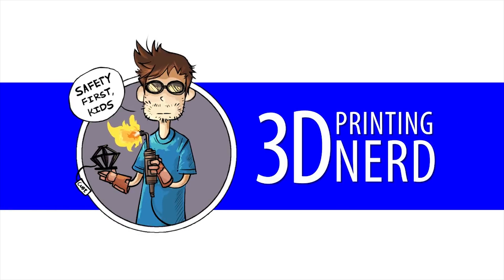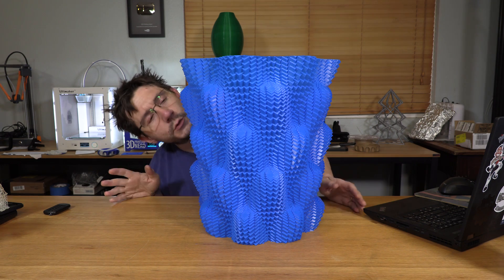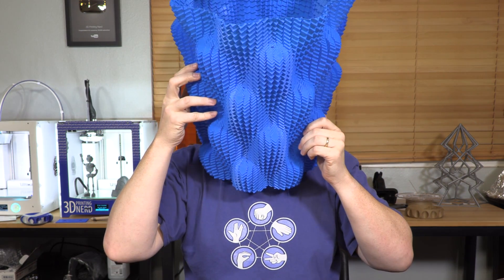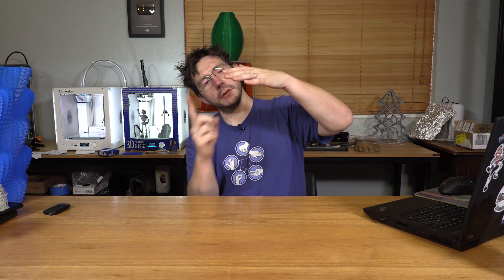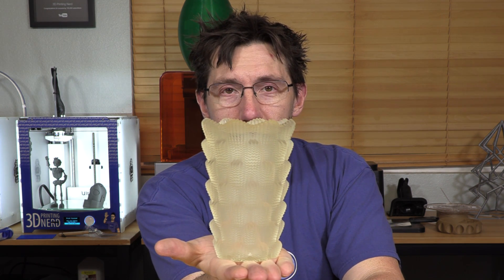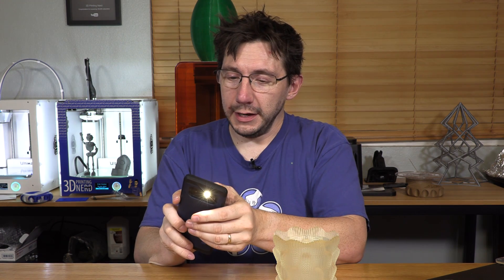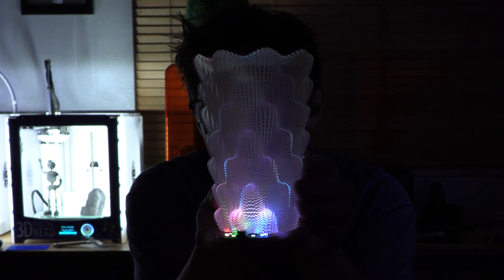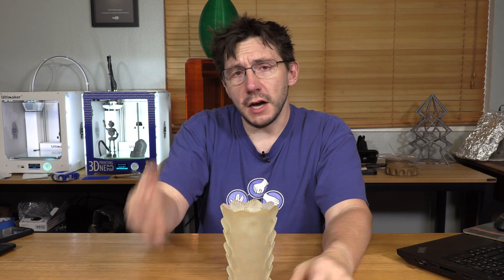3D Printing with Math! Cuboid Vase on Form 2 3D Printer - Lights from Adafruit Circuit Playground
This Cuboid Vase is a great example of math based art! It was created by Chompworks using sine functions that created more than 9,000 cuboids!

== Patrons in the HIGHFIVE club get access to my After The Five after show!

Bitcoin: 1L4D7HZ198DHfYyfcKim11cPV1pSvkBzQA
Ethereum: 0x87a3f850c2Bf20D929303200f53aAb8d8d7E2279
Litecoin: LeMZvR4WUCngynZ4D8h2BDUQdqS1GdBwK2

509 NE 165th st
Shoreline, WA 98155
USA